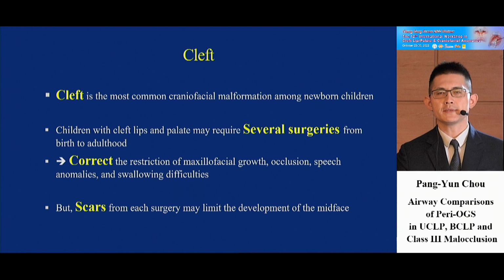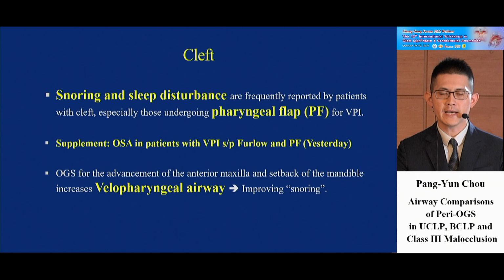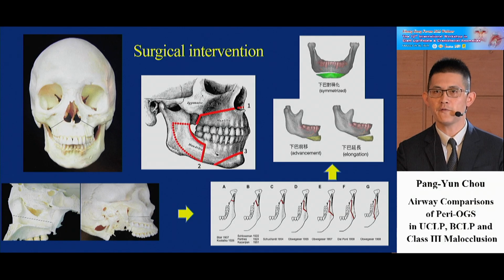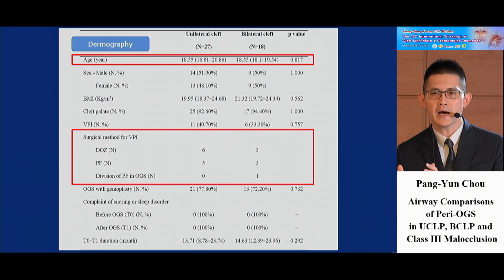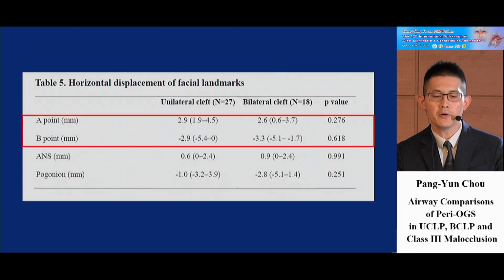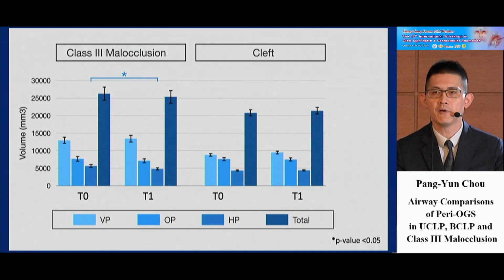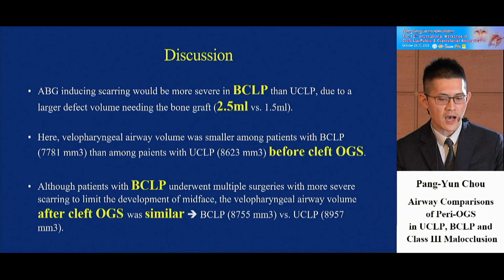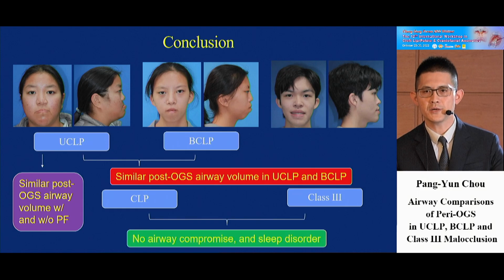Oct. 30th. 2022 Airway comparisons peri-OGS in patients with Cleft and Class III malocclusion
Airway comparisons peri-OGS in patients with Cleft and Class III malocclusion by Dr. Pang-Yun Chou